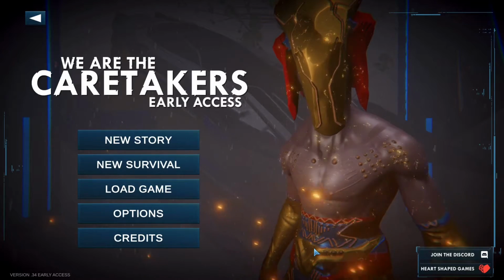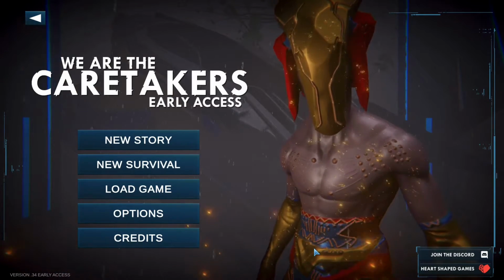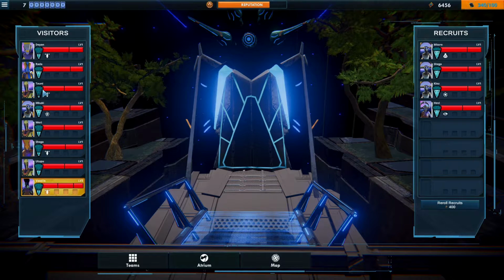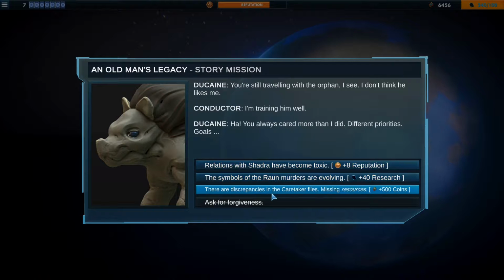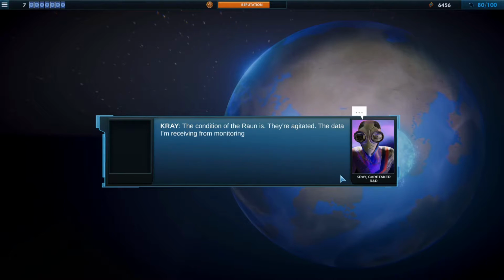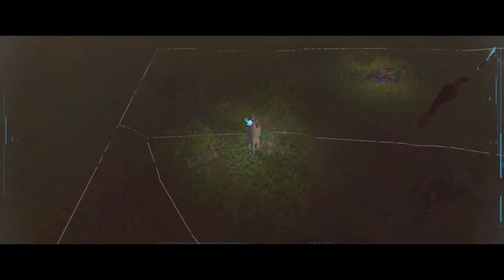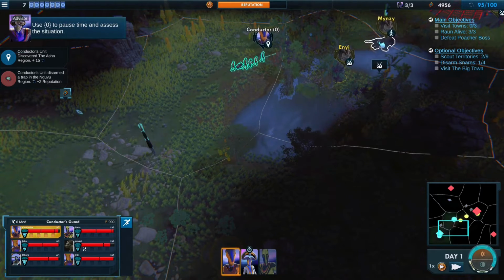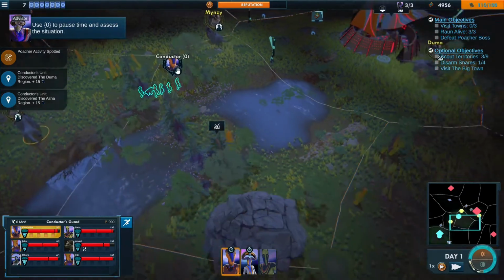First Impressions: We are the Caretakers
This game is a really interesting concept well developed and executed beautifully, slight pacing issues but its only early access check it out!